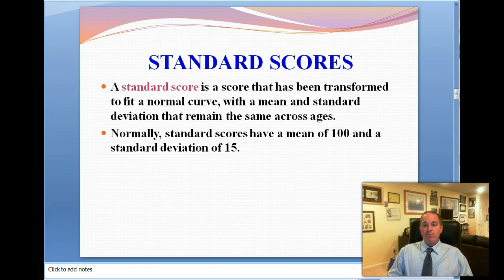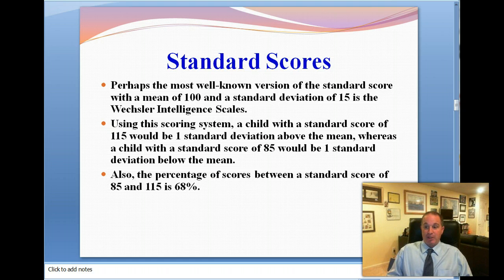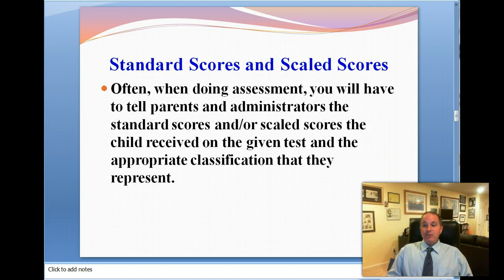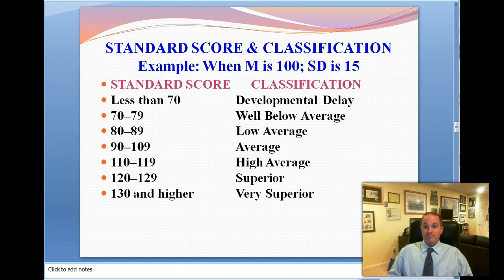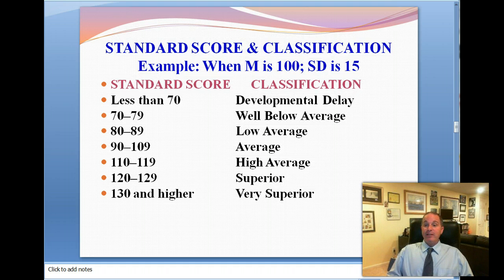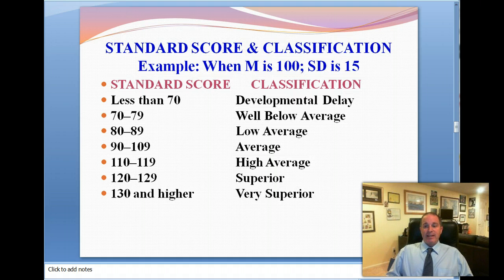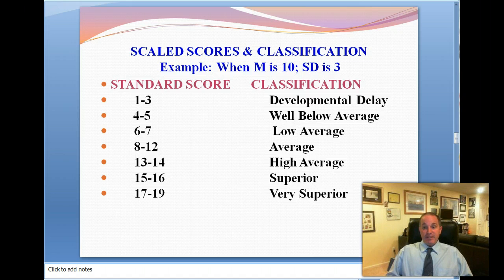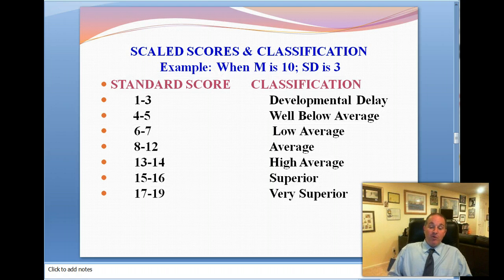Part 2--Scoring Terminology Used in Assessment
This is Part 2 of a three part lecture focusing on scoring terminology used in assesment in special education.